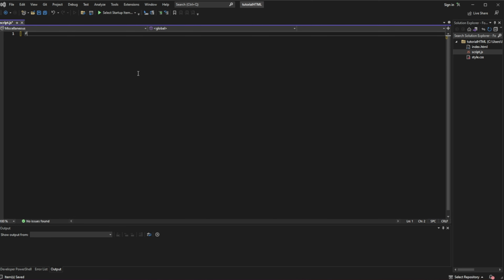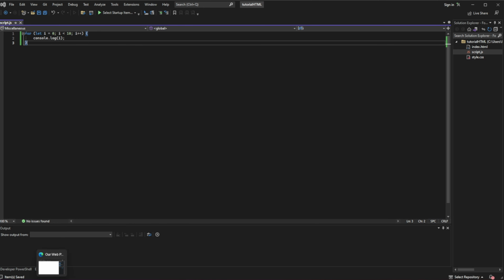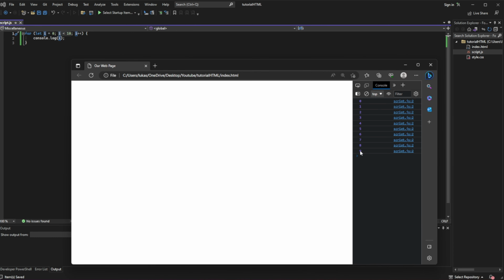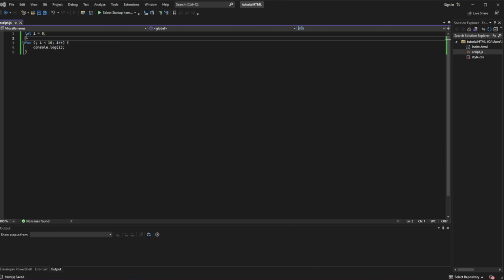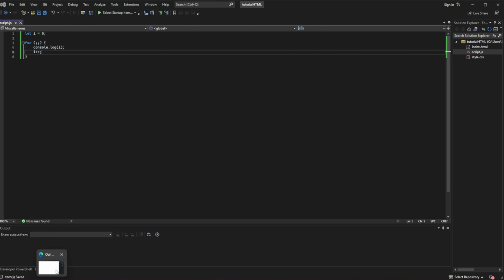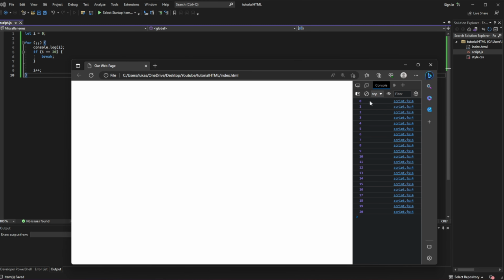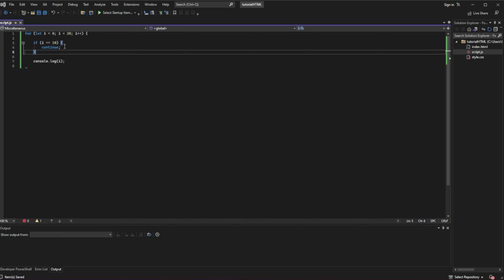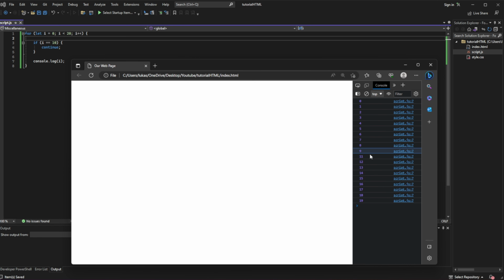JavaScript Tutorial 11 - For Loops